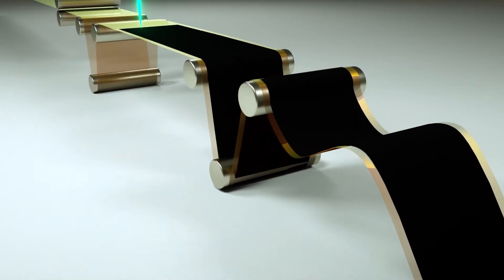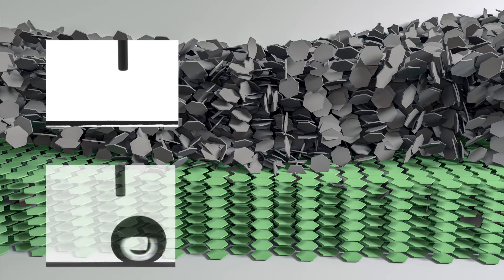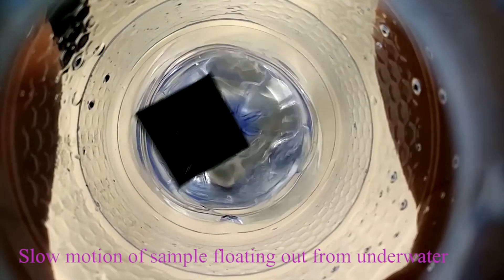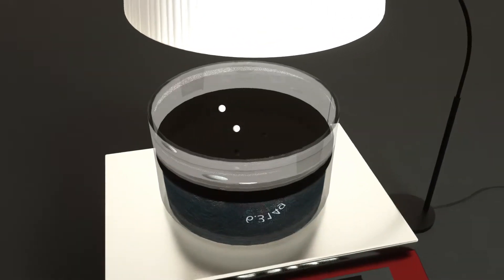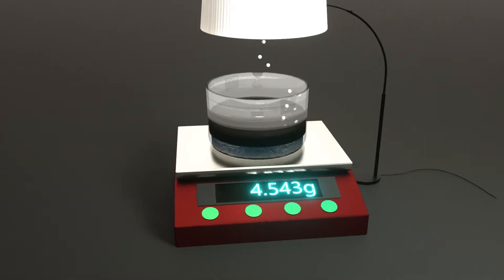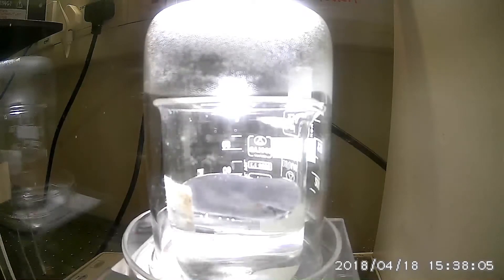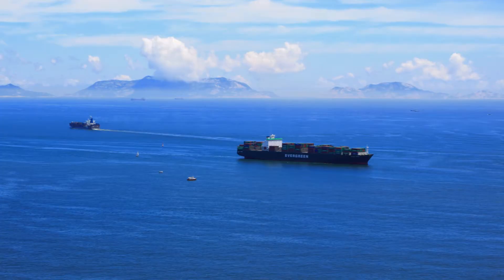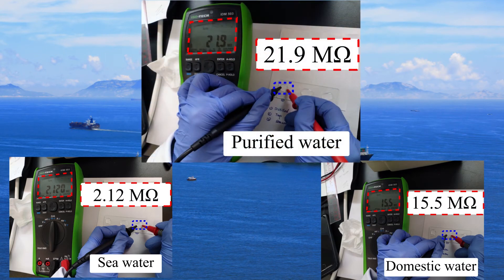Floating Seawater Desalination using Solar Energy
Floating, Highly Efficient, and Scalable Graphene Membranes for Seawater Desalination using Solar Energy

by
Guijun Li, Wing Cheung Law and Kang Cheung Chan
Advanced Manufacturing Technology Research Centre
Department of Industrial and Systems Engineering
Hong Kong Polytechnic University, Hong Kong